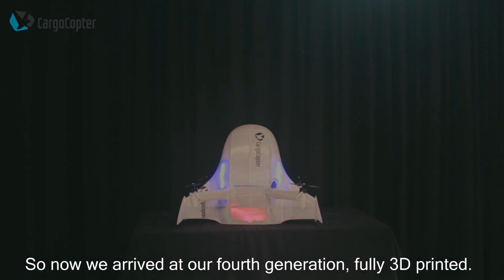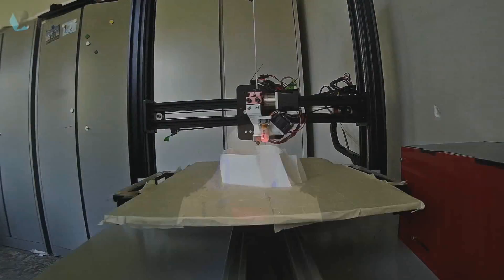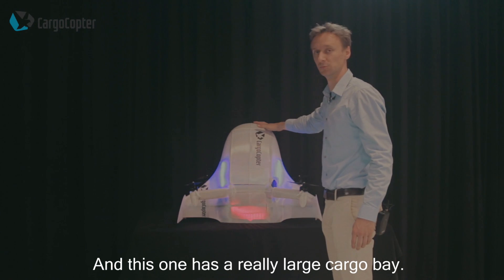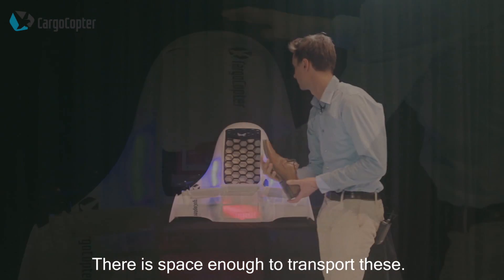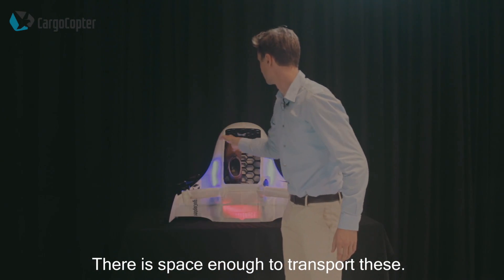CargoCopter, our latest generation of high-speed, long-range drones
The CargoCopters combine the benefits of fixed-wing drones with those of multi-rotor drones resulting in a hybrid solution which performs a transition from hover flight into an efficient cruise flight.